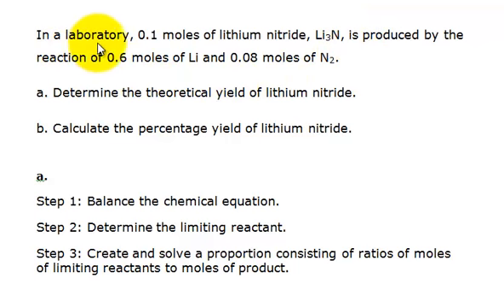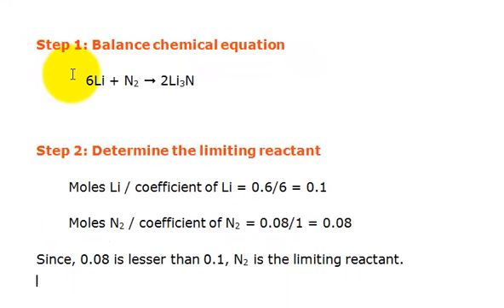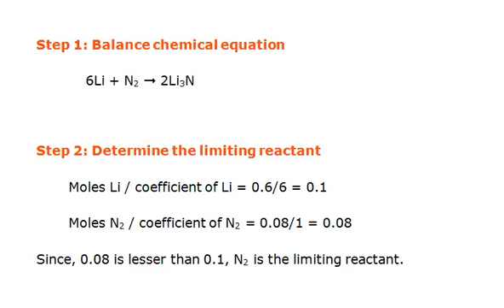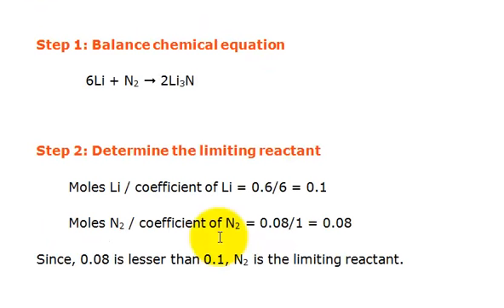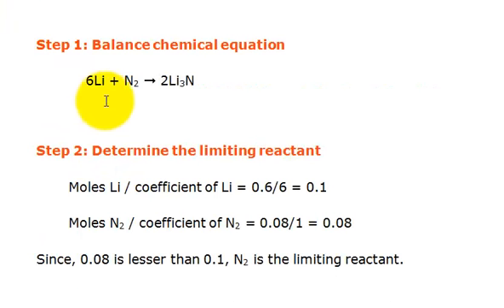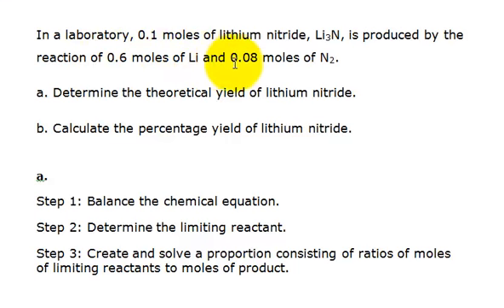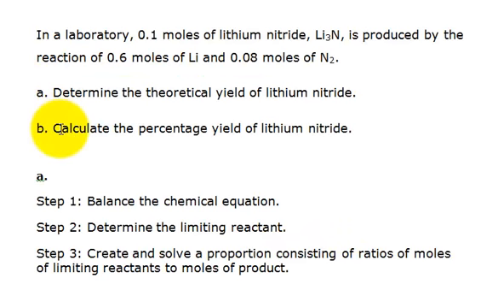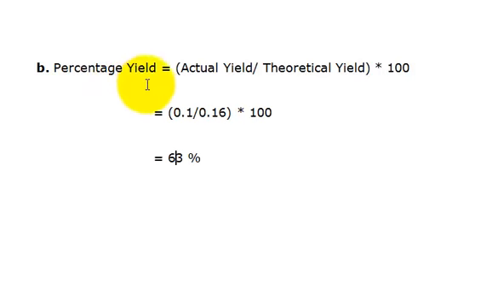Activity 13.1 Q2